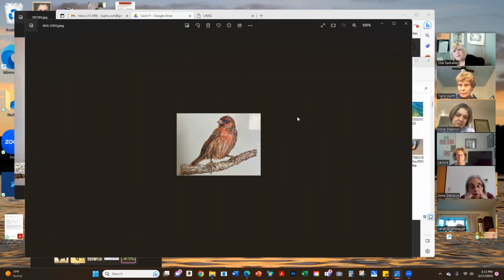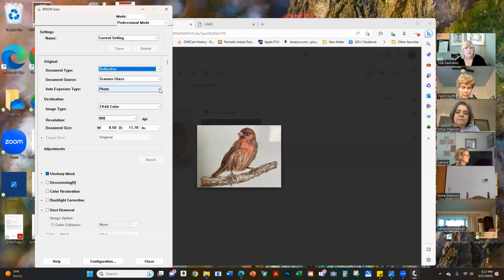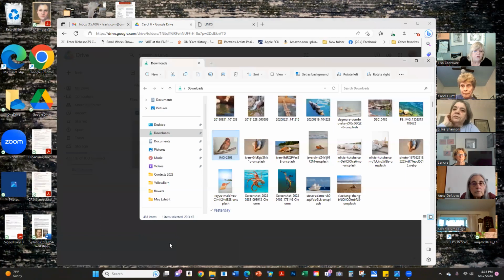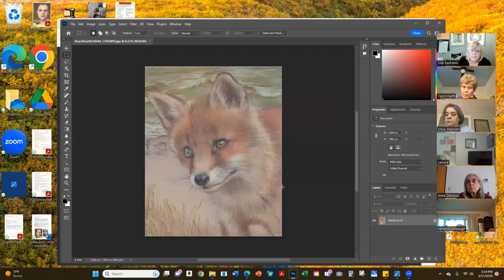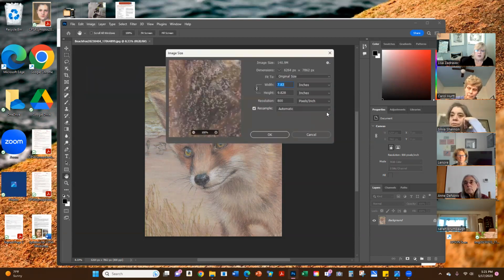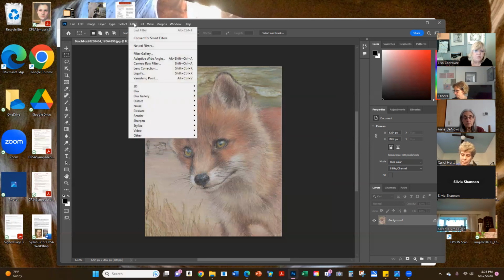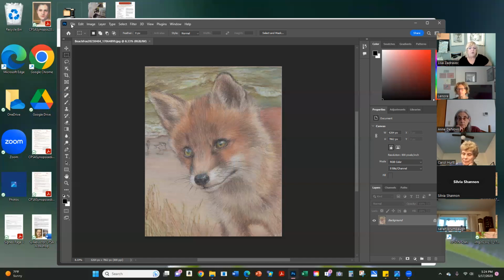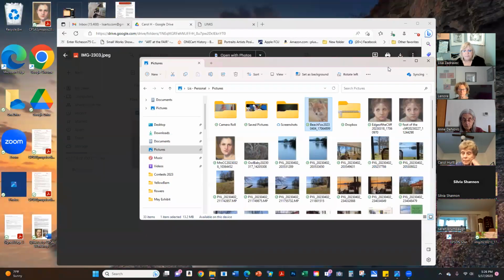How to Scan Your Artwork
I prefer scanning to photographing, less variables, a more true outcome. It is so simple, and if something is not exactly correct, you can do small fixes in Photoshop.